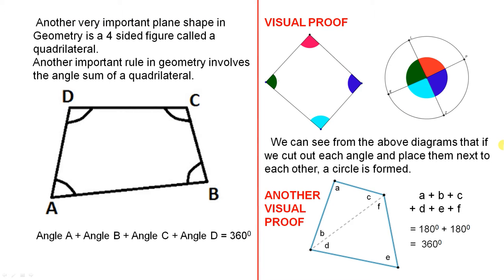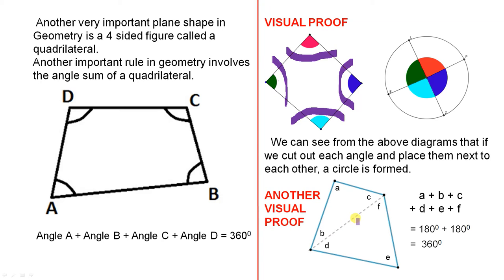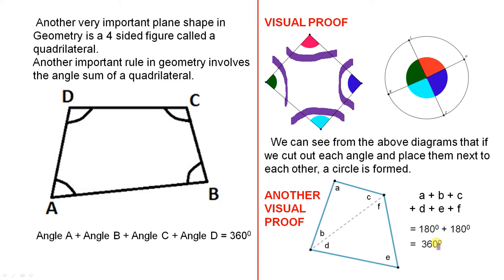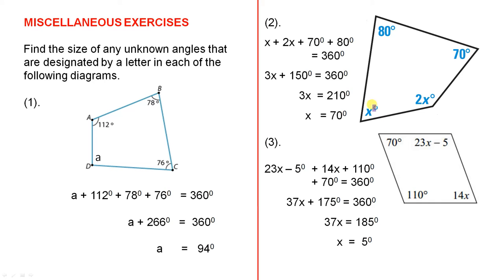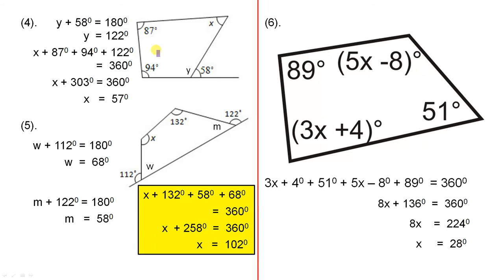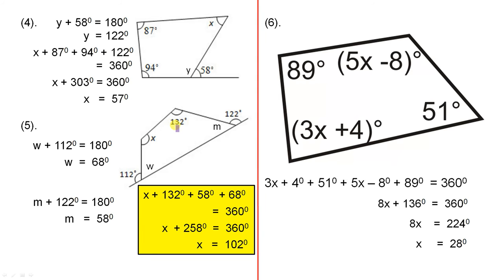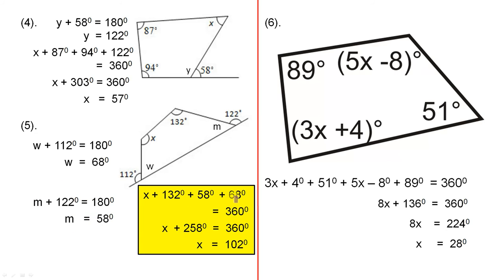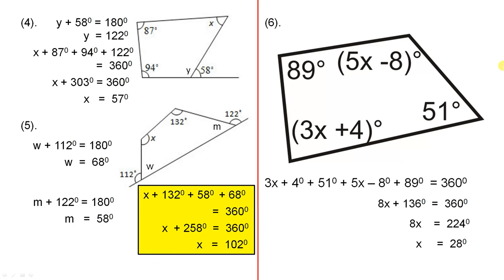Angle Sum of a Quadrilateral.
This video introduces the quadrilateral and shows how to find the angle sum.